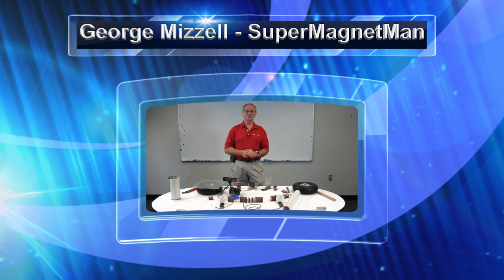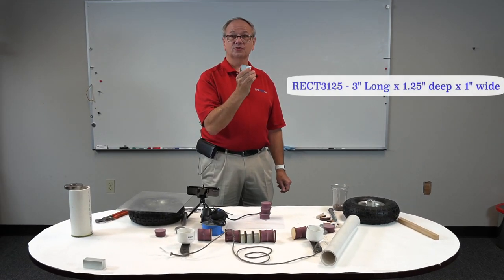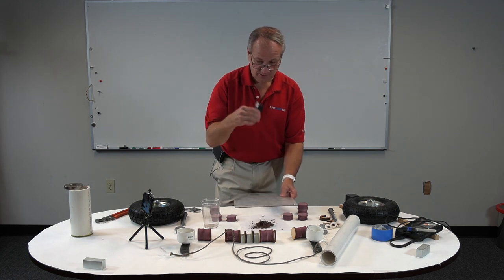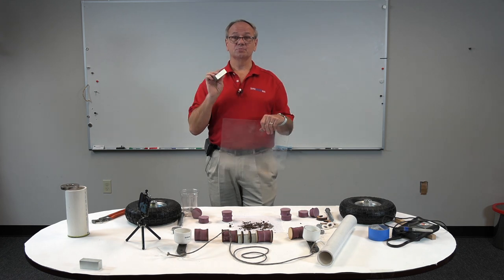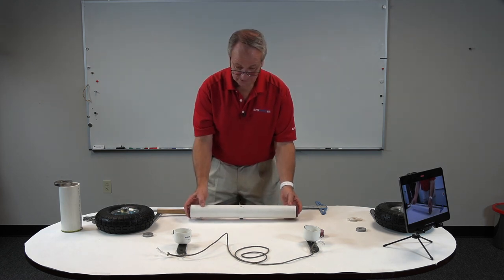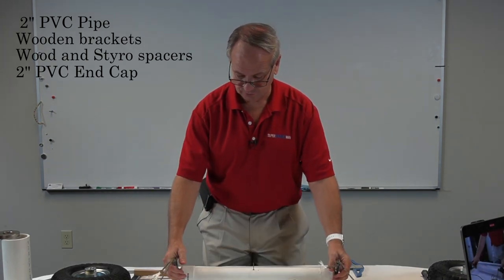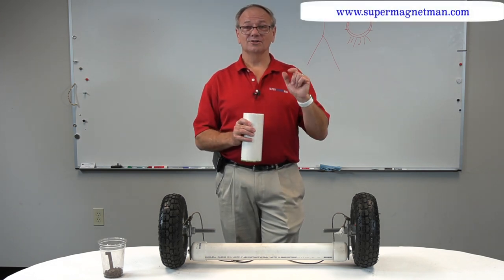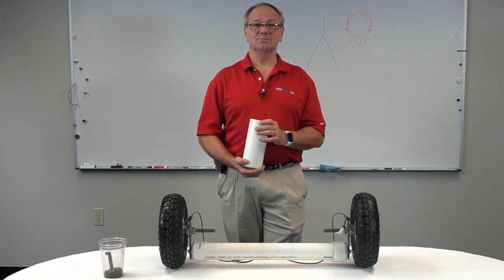Build Your Own Magnetic Sweeper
Magnetic sweepers can help keep your parking lot clear of nails and screws that cause flat tires.  At SuperMagnetMan we also have this problem so we made our own magnetic sweeper to pick up metal debris in our parking lot and hopefully reduce the number of flat tires.  This video will show the difference between ceramic and neodymium magnets in magnetic sweepers and hopefully you can build your own as well.

2" PVC Pipe
2" PVC End Caps